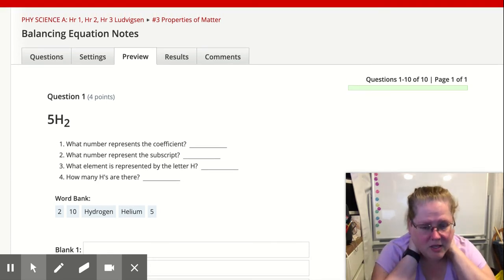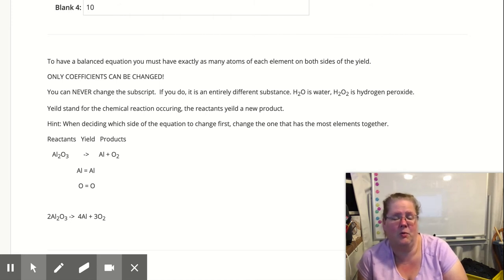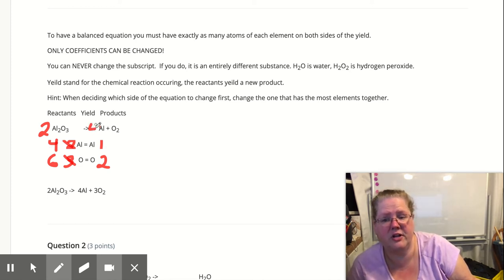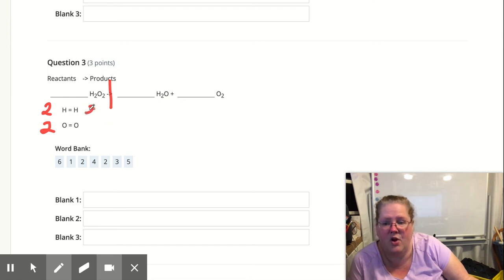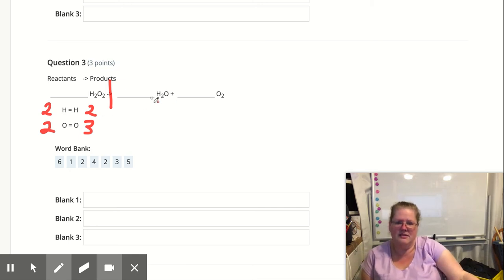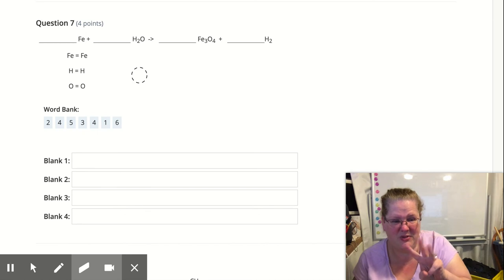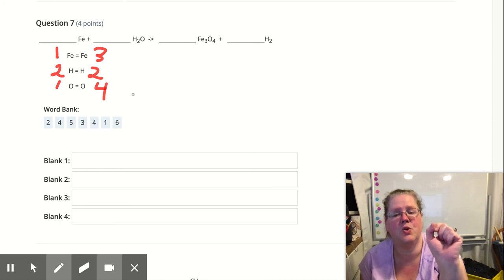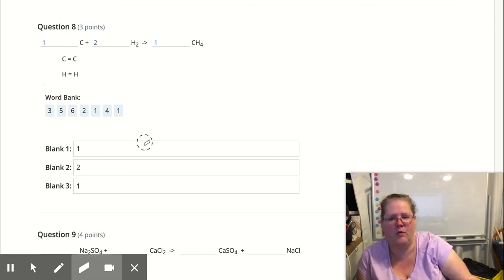Balancing Equation Notes